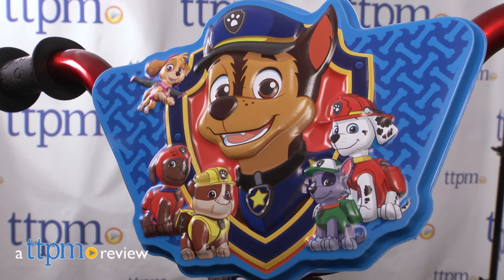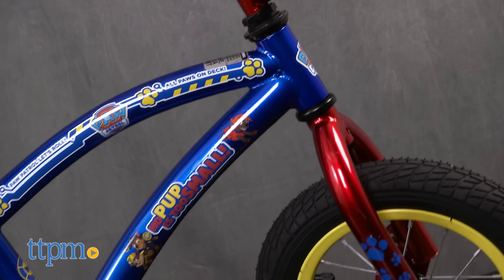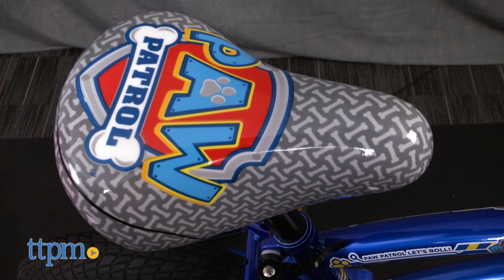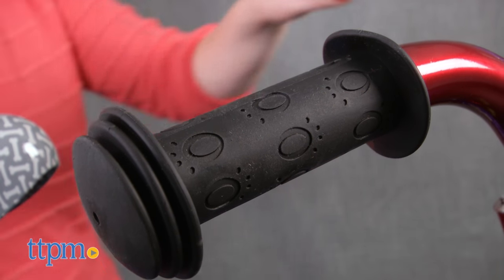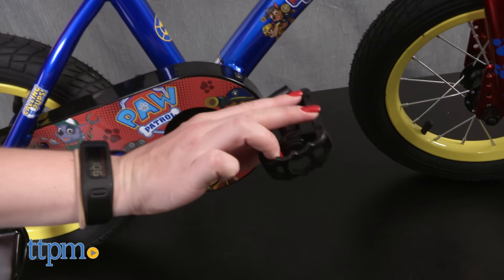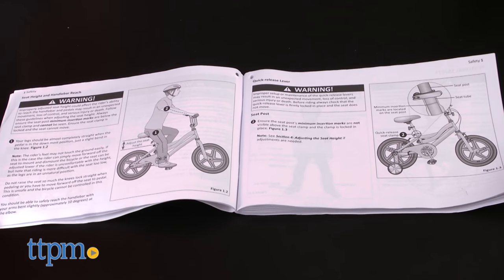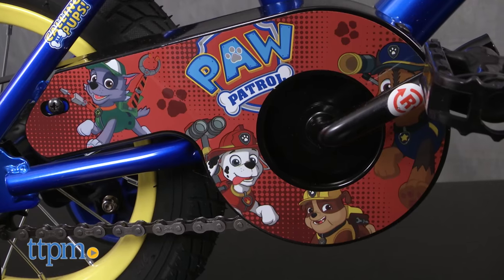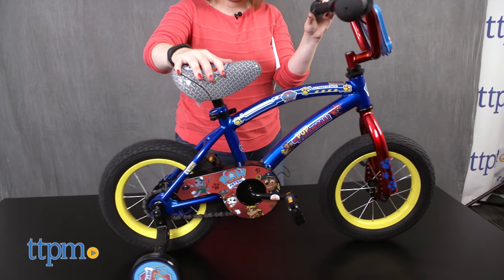Paw Patrol 12-inch Bike from Pacific Cycle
Ride to the rescue with all your favorite pups when you ride the Paw Patrol 12-inch Bike! It’s got removable training wheels for beginner bike riders and lots of fun Paw Patrol details all over! Check out this video to see images and phrases straight from the show that are printed on the bike! Fun way to get Paw Patrol fans having fun and getting active outside with Ryder, Skye, Chase, Marshall, Zuma, Rocky, and Rubble! For full review and shopping info

Product Info: Ride to the rescue just like Ryder from Paw Patrol with the Paw Patrol 12-inch Bike. This bicycle has 12-inch wheels and a metallic blue and red bike frame with the Paw Patrol logo, images of the Paw Patrol pups, and phrases from the show printed all over the frame. You’ll find “No pup is too small”, “All paws on deck”, “Calling all pups”, and “Paw Patrol, let’s roll” printed on the bike. The adjustable bike seat also features the Paw Patrol logo, and there is a front bike plate zip-tied to the handlebars with an image ofyou’re your favorite Paw Patrol pups, including Marshall, Chase, Zuma, Skye, Rubble, and Rocky, on it. And speaking of the handlebars, the rubberized handgrips make it easy for kids to hold on, and the grips have paw prints on them. For early riders, the bike comes with training wheels that you can remove once the child is ready to try riding on two wheels. The bike’s coaster brakes also make it easier for young riders to come to a stop when riding. To do this, you pedal backward to brake, and the harder you push back on the pedals, the more braking force is applied to the rear wheel.